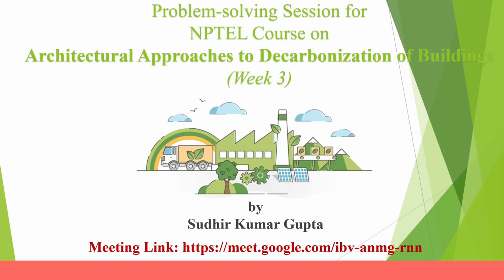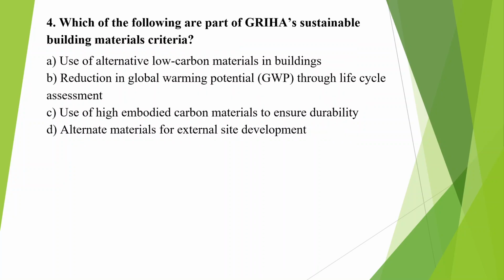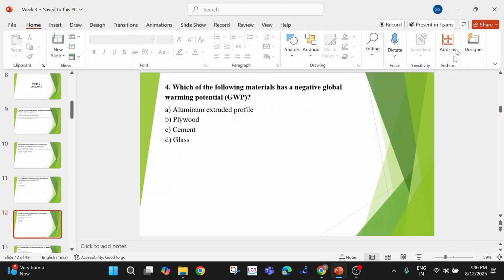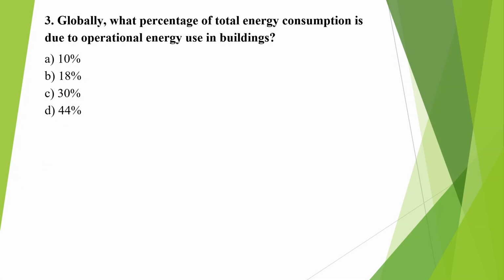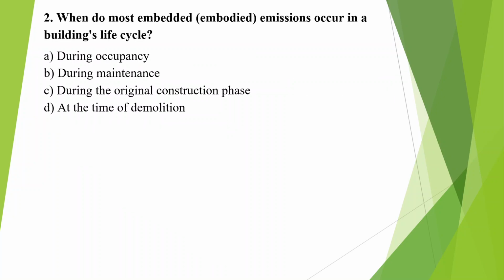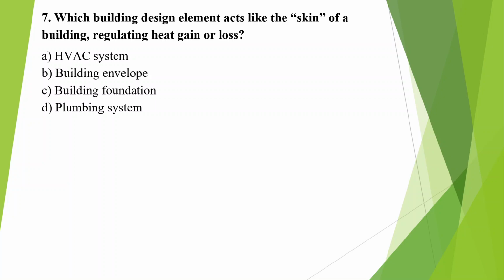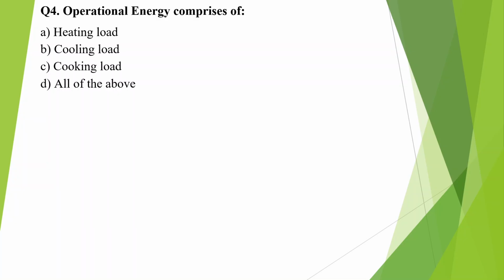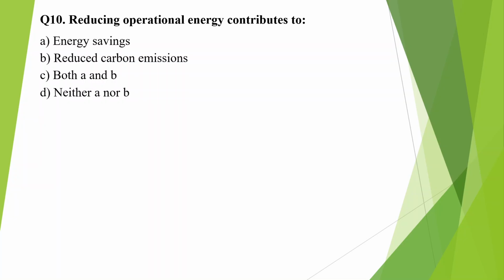Week 3: Architectural Approaches to Decarbonization of Buildings l Problem-Solving Session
🎓 Welcome to the Week 3 Problem-Solving Session of our NPTEL course on Architectural Approaches to Decarbonization of Buildings! In this session, we work through key questions and concepts from this week’s lectures to help you strengthen your understanding of embodied and operational carbon, and how they influence building design and sustainability.

📘 Topics Covered in Week 3:
- Basics of Embodied and Operational Carbon – Part 2
- Factors of Embodied Energy Calculation
- Operational Energy and Operational Carbon – Part 1
- Operational Energy and Operational Carbon – Part 2

🧠 In this session, we’ll:
- Solve conceptual and objective questions based on Week 3 lecture content.
- Analyze the key components influencing embodied energy in building materials.
- Understand the role of operational energy in a building’s lifecycle.
- Discuss strategies for minimizing both embodied and operational carbon in architecture.

📌 Don’t forget to fill out the Week 3 Feedback Form to share your learning experience with us!